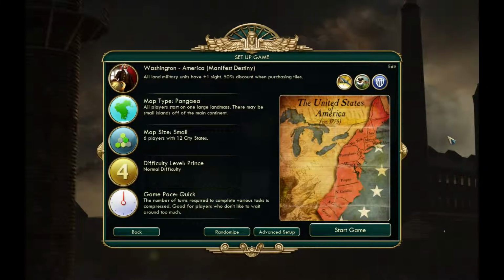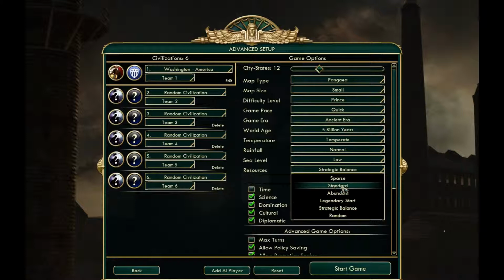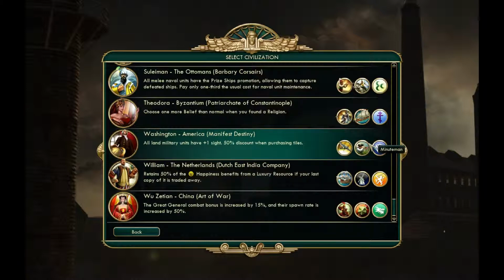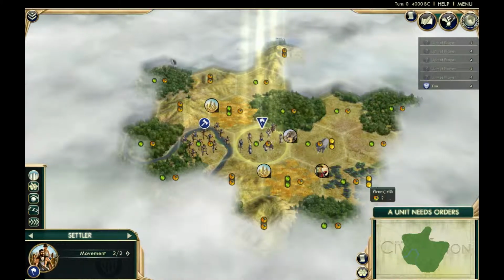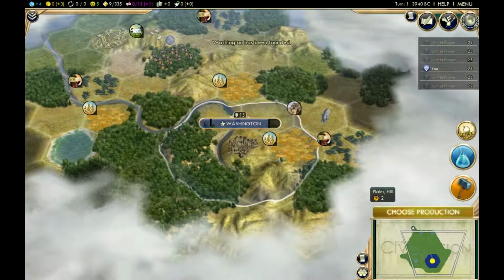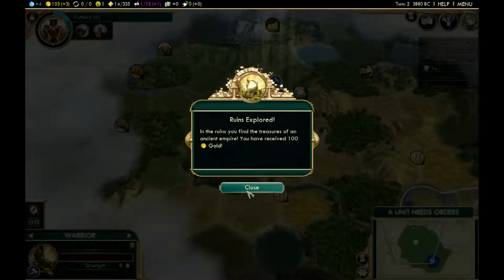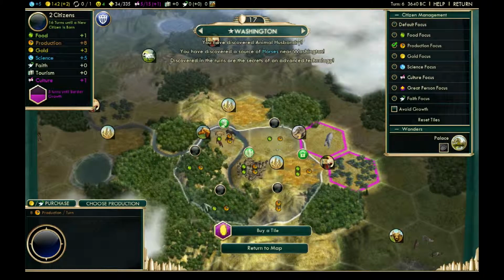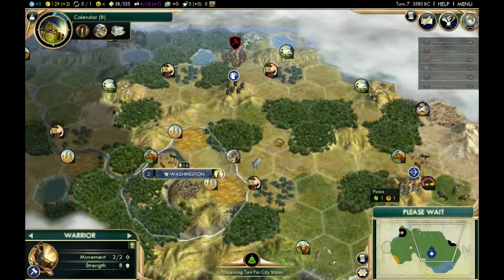Civ 5 Tutorial Part 1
I play through a game of Civ 5 singleplayer and give tips, tricks, and strategies along the way.
I'll be playing as America and focusing on a fairly standard four city tradition start.  I may make more tutorials of different strategies in the future, but this one is fairly straightforward.